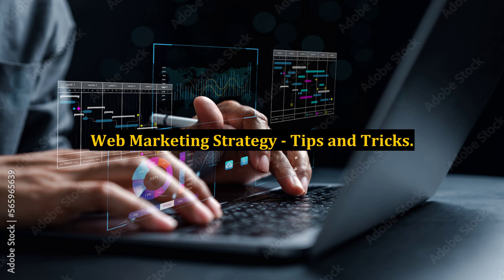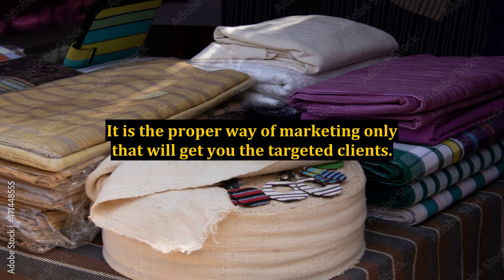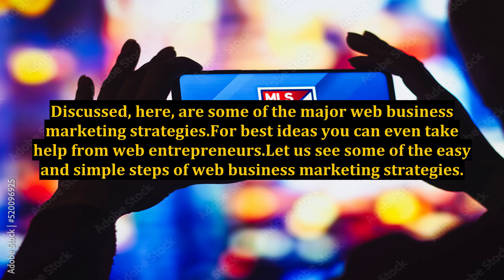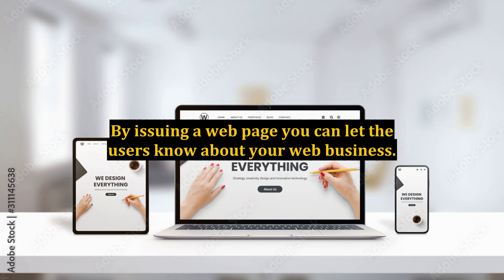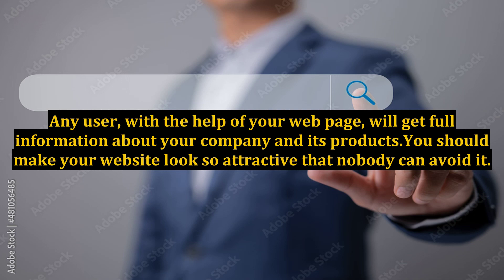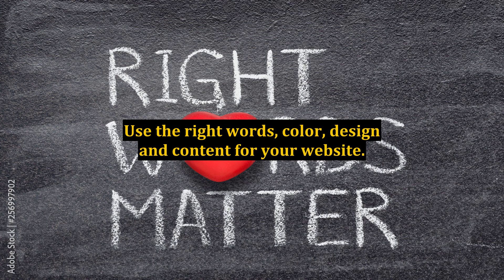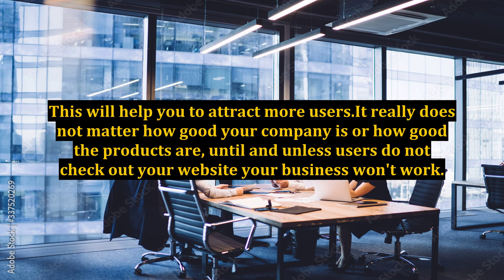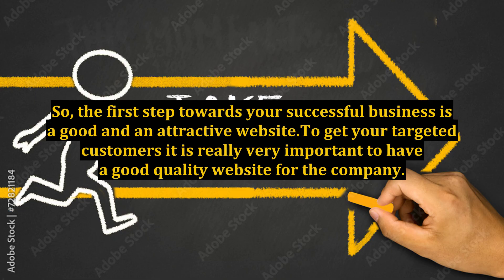Web Marketing Strategy - Tips and Tricks